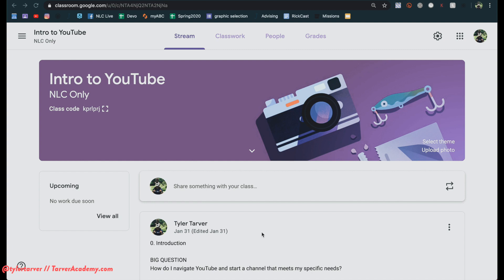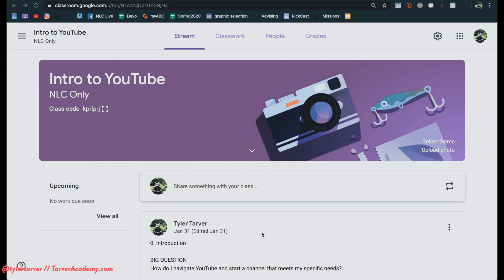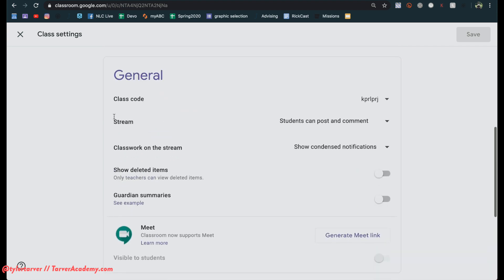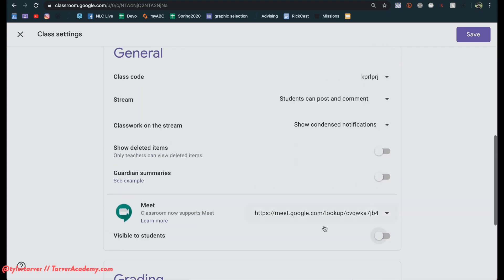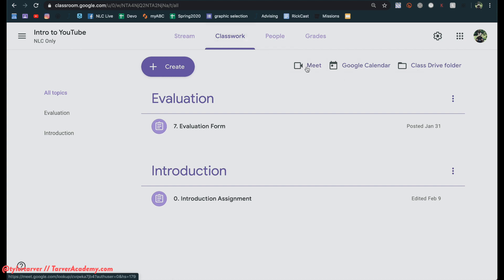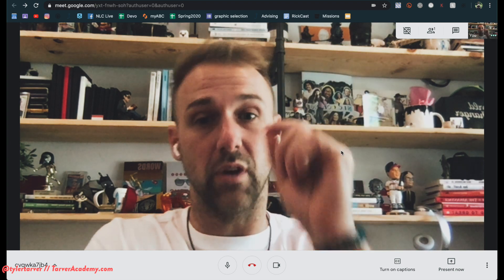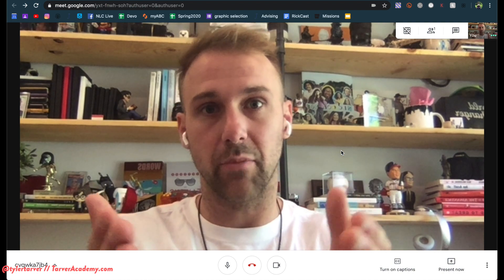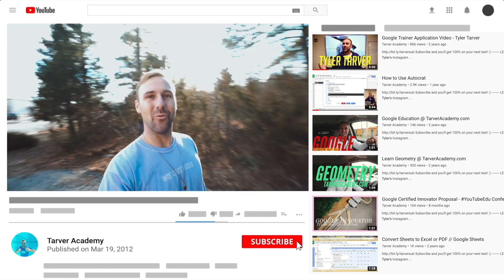How to Turn on Google Meet in Google Classroom